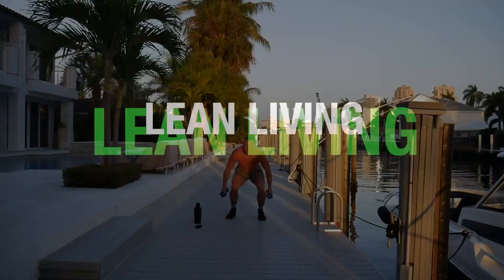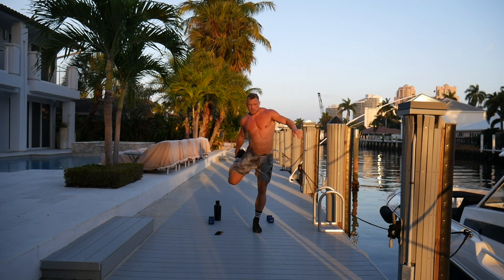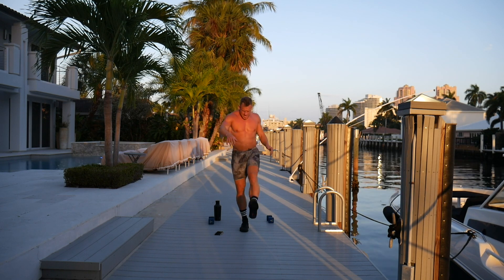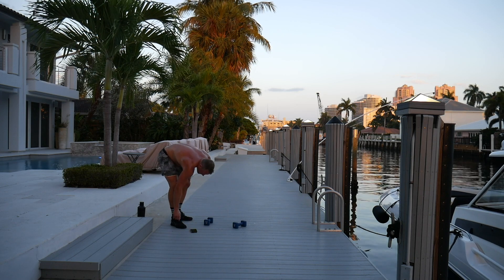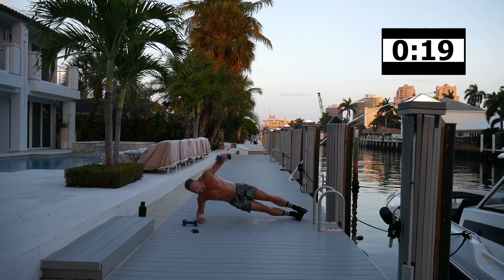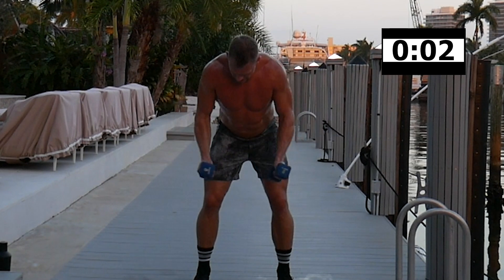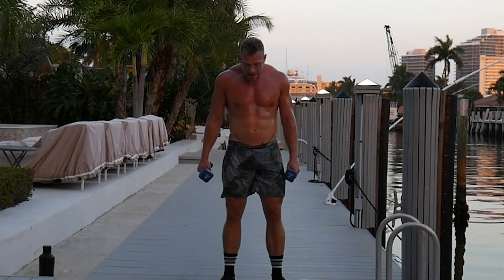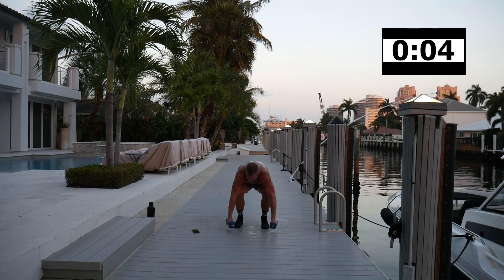20 MINUTE, 20 EXERCISE DUMBBELL HIIT | LEANSQUAD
One of my favourite things about exercise is that there are SO many ways to burn fat, build lean muscle and feel incredible WITHOUT a ton (or any) equipment. This workout is the PERFECT EXAMPLE! All you need is a light set of dumbbells and then you can literally do this workout in your living room, outside at a park, or on the beach by the ocean! Wherever you are in the world, this workout will allow you to get healthier, fitter and more confident!!

Finally, workout can be done anytime, anywhere! This at home workout requires little weights and no equipment. This workout is perfect if you don’t have access to a gym, or you don’t have a gym membership. It will tone your body while burning fat and increasing fitness level.

The workout: We are doing two exercises back to back for 20 seconds each (40 seconds total) and then resting 20 seconds. We do a total of 20 exercises in 10 minutes and then repeat the entire set one more time for a total of 20 minutes!! This is a super efficient workout!! My heart rate was through the roof!

For more custom workouts, tailored to you and your body, please today and learn about how a 90dayleanplan can help you achieve your lean dreams!!! P.S. You DON'T NEED ANY EQUIPMENT TO JOIN THE SQUAD!

Learn more about the 90dayleanplan and how a custom meal plan and workouts can help you get fitter, healthier and leaner than ever before by visiting